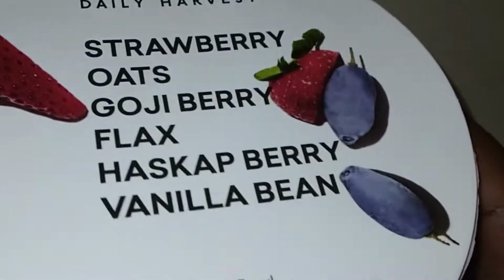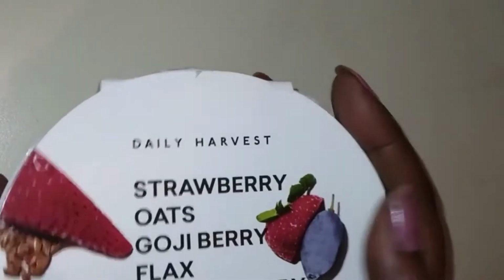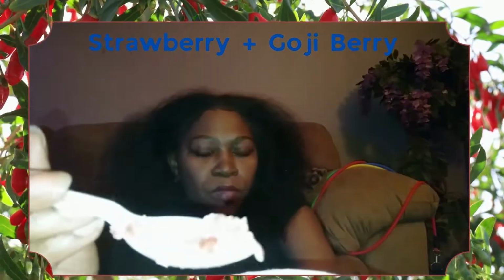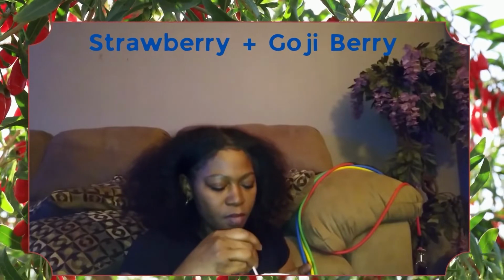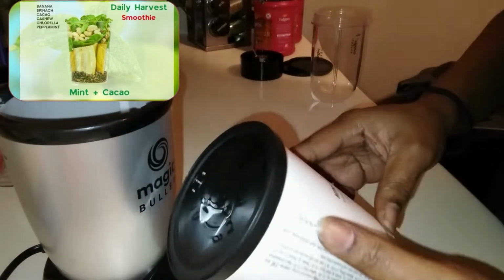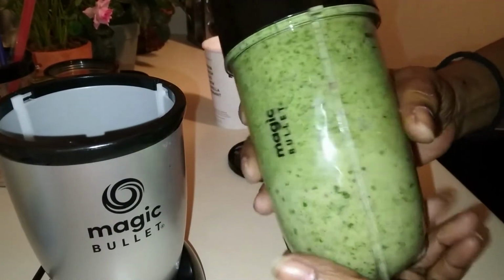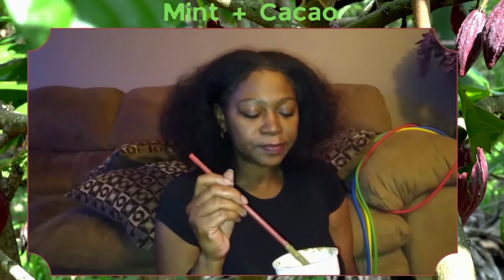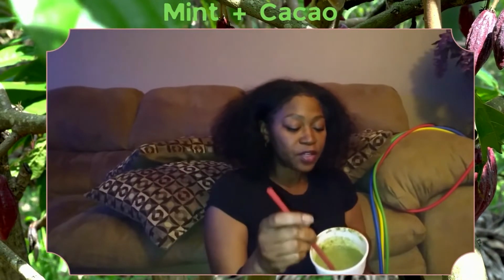MAKING GOJI BERRY OAT BOWL🥭 l MINT AND CACAO SMOOTHIE DAILY HARVEST FOOD REVIEW PART 3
🥭Goji Berries yum, more please! I think this is the first time I tried them!
🥭I'm also making mint and cacao smoothie. How does this one taste?

🥭What are some of your ingredients you put in your smoothies?